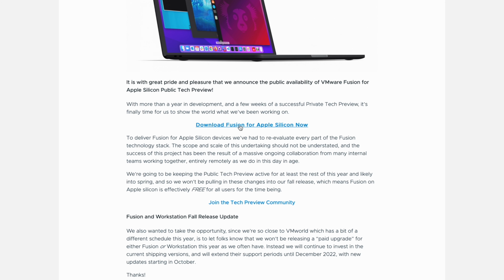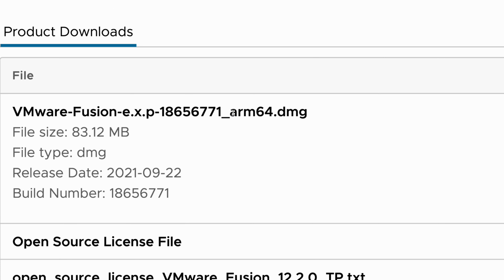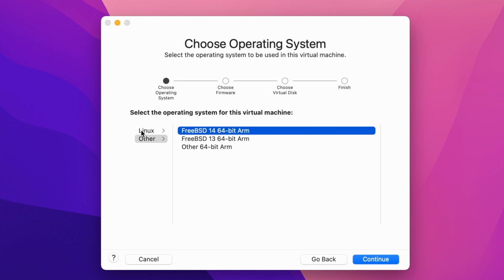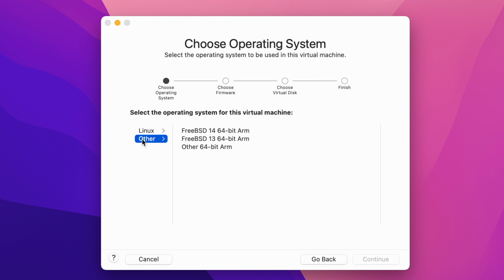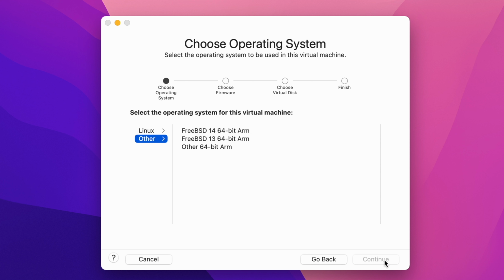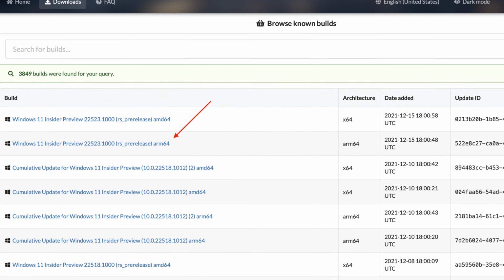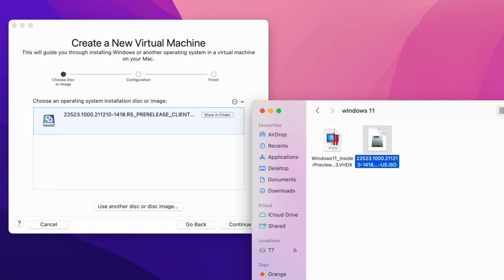VMware Fusion Preview Version for Apple Silicon M1 Pro, M1 Max | Can it run Windows 11? 🤔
Can VMware Fusion Preview version for Apple Silicon M1 Pro, M1 Max be used for Windows 11 ARM 64? Which operating systems does it supports.

🎮 RECOMMENDED LAPTOPS
Amazon.com (International)